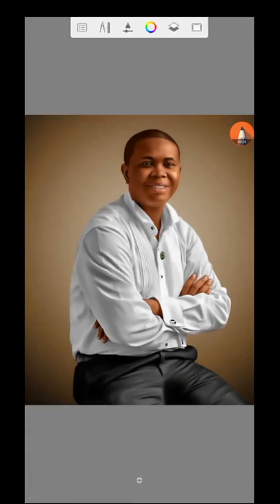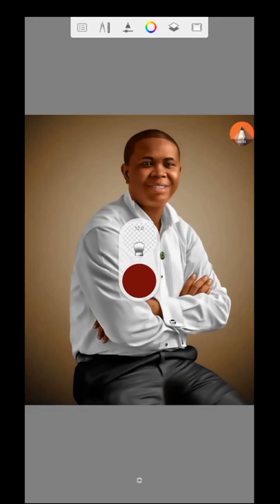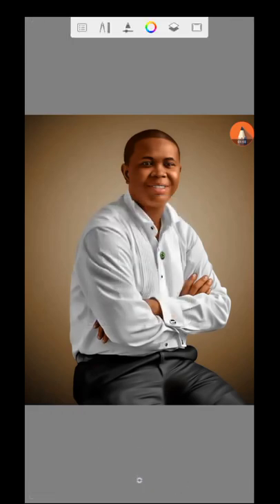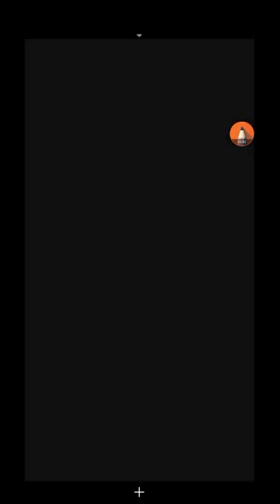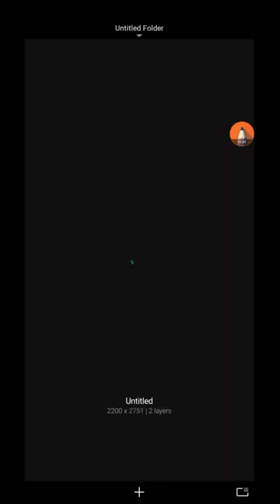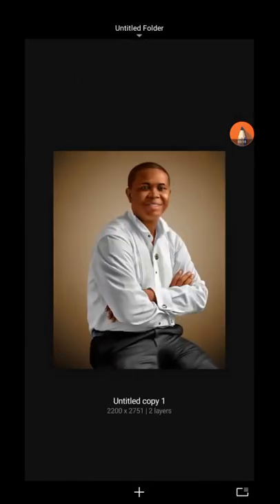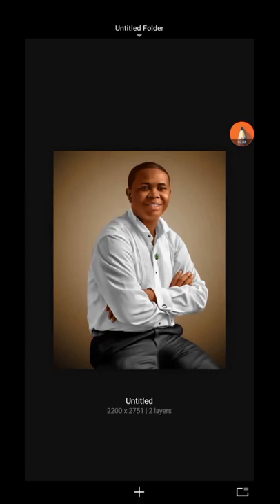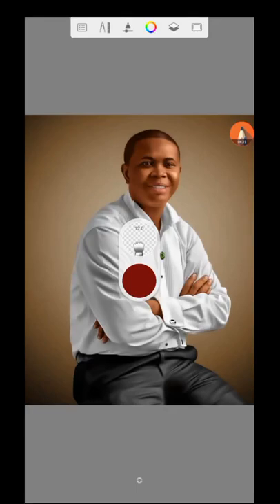UNABLE TO OPEN FILE😭😭, SOLUTION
Practical Ways On How To get back your lost files on Autodesk Sketchbook Application

APP USED:-
AUTODESK SKETCHBOOK:-